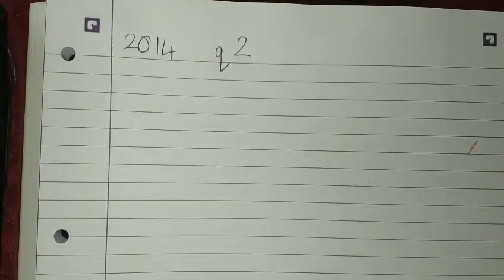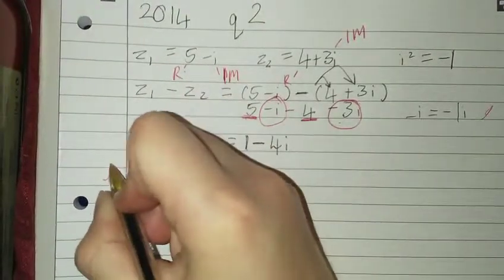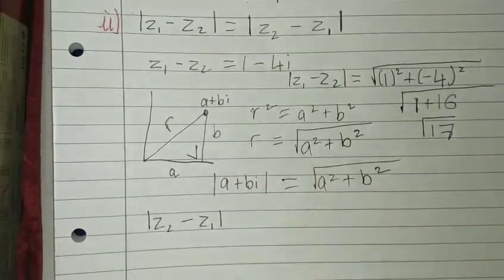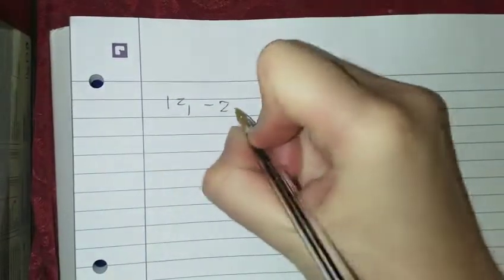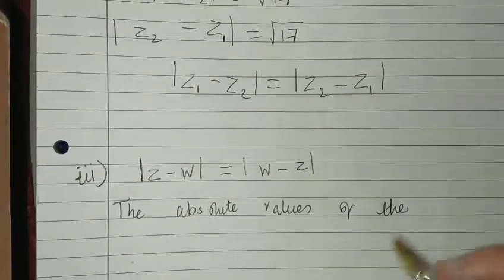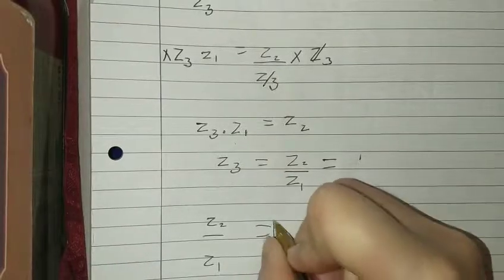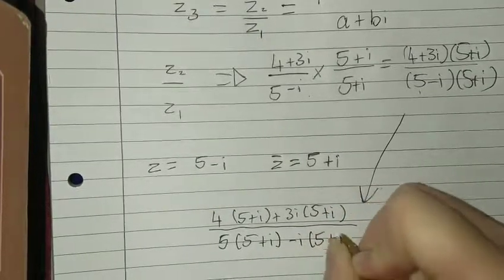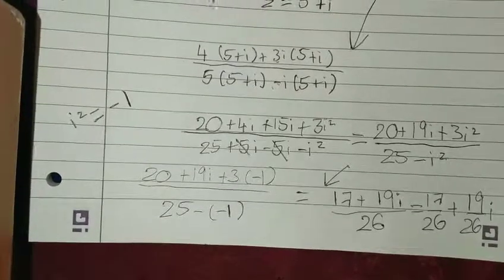2014 question 2 Leaving cert OL complex numbers